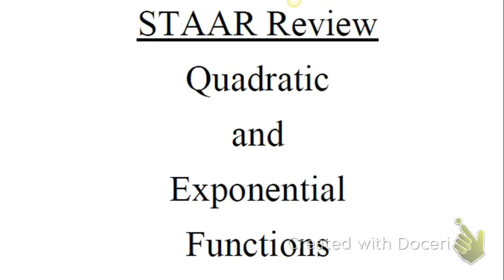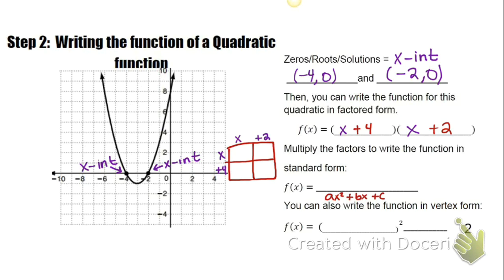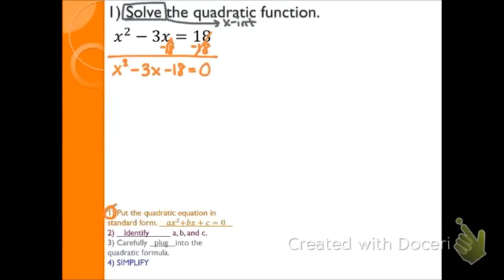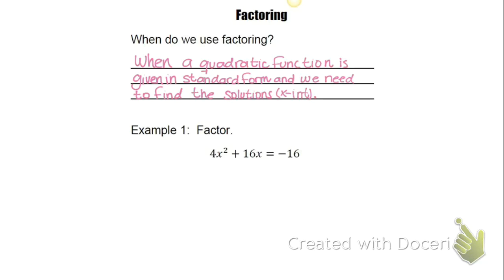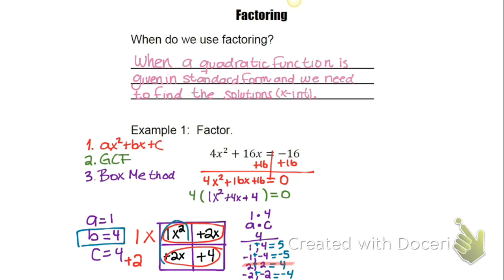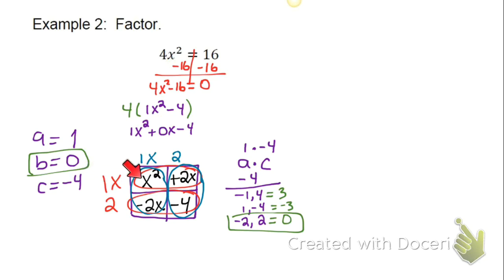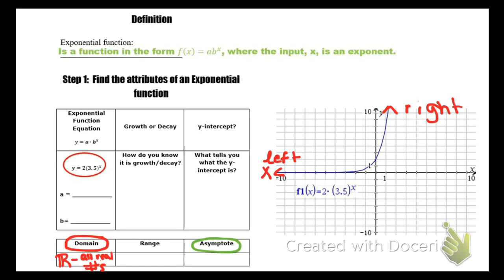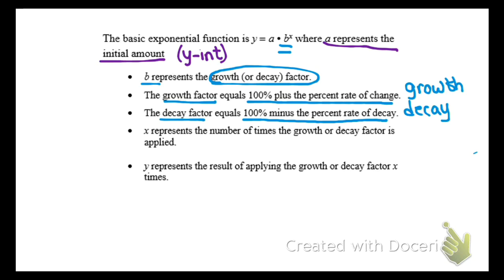Quadratics Booklet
Remember to write down questions you have about the video in a different color.